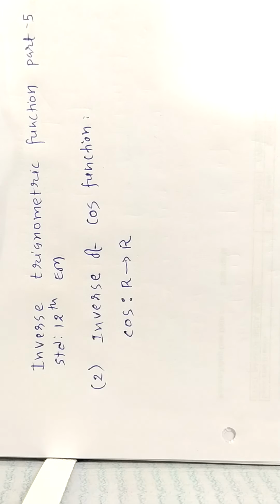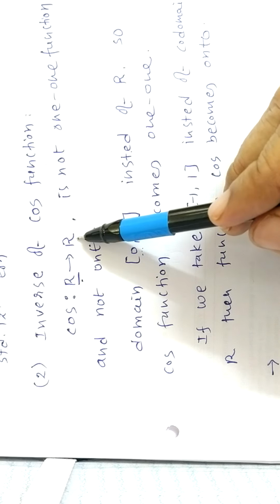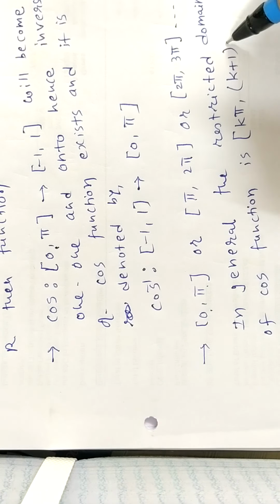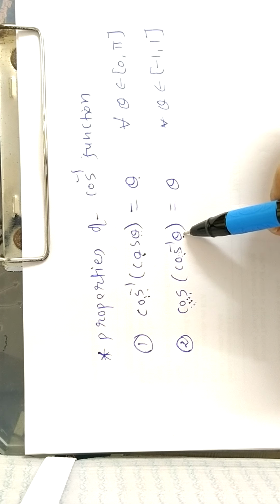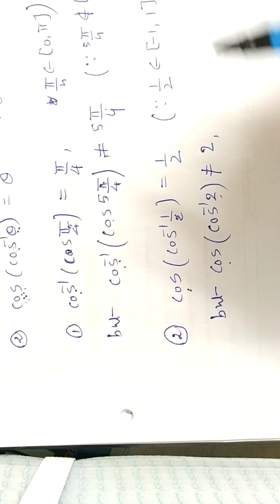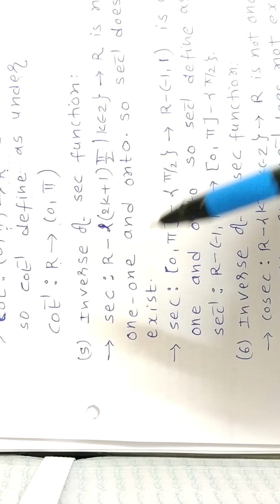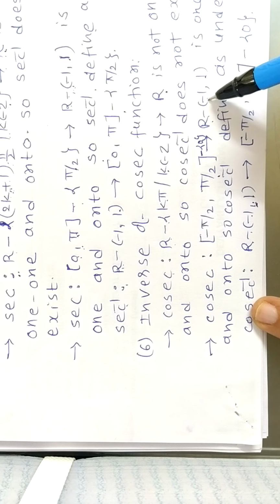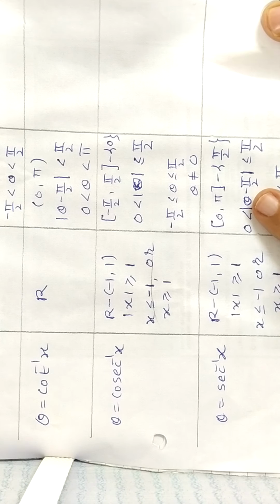Inverse trigonometric functions, part-5,Ch-2, STD-12,EM(MATHS)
By Lalit Thakrar
SWASTIK SCHOOL,RAJKOT